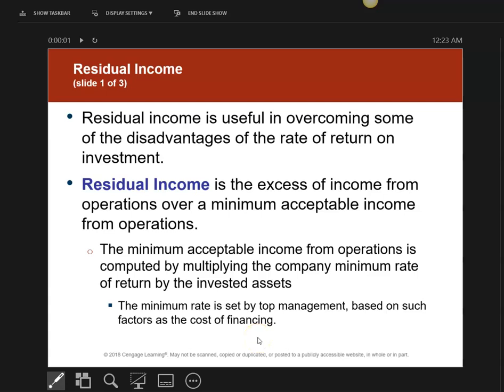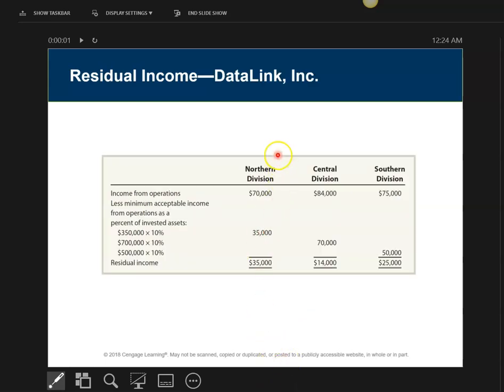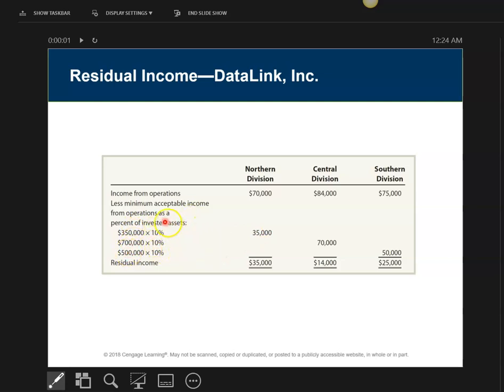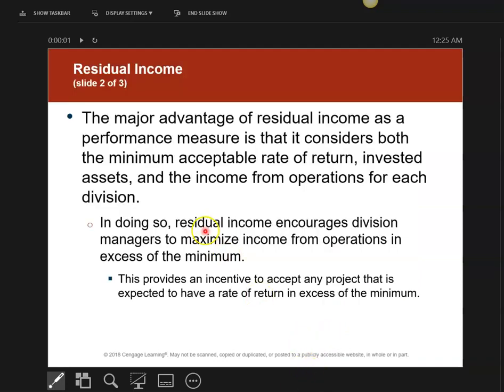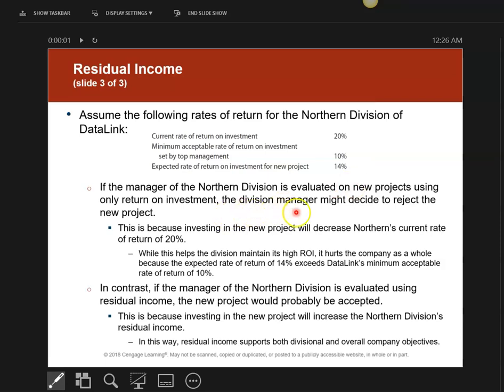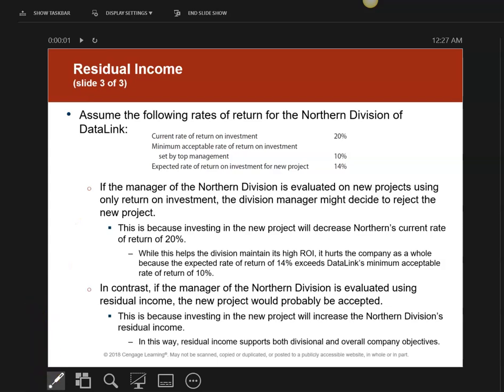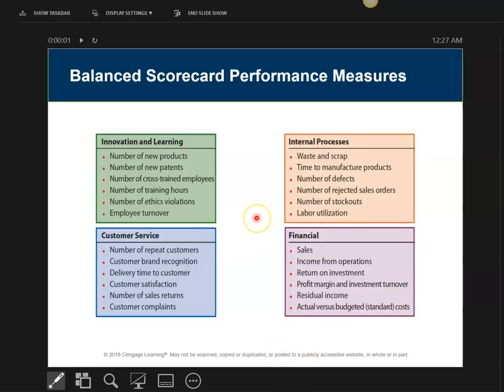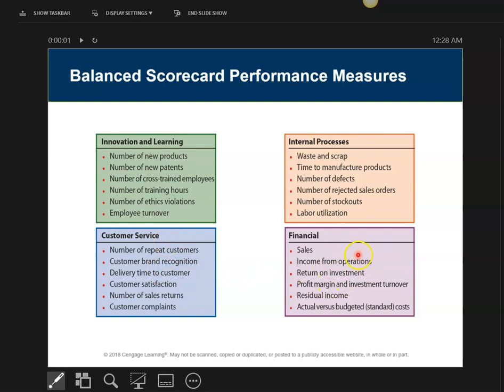Chapter 23 Video 4-Residual Income